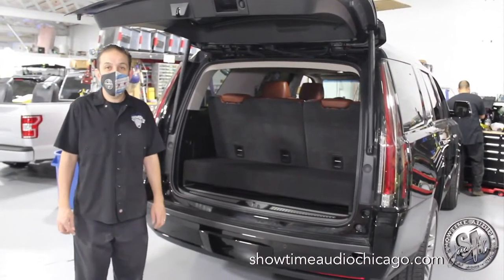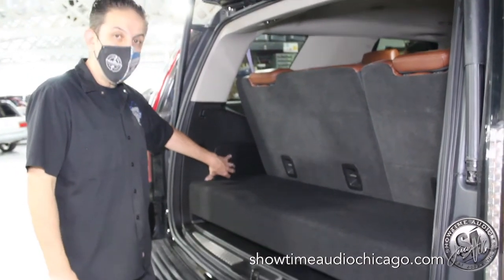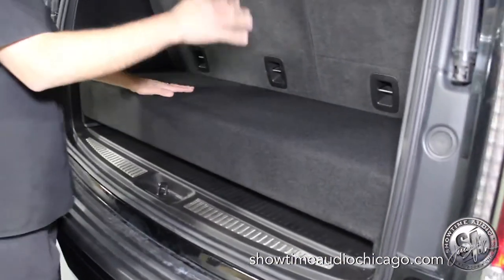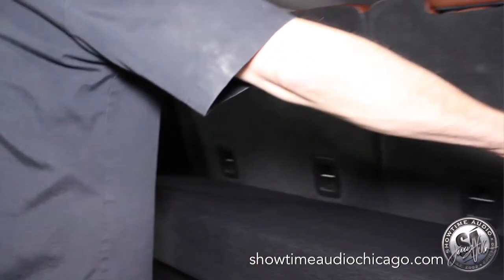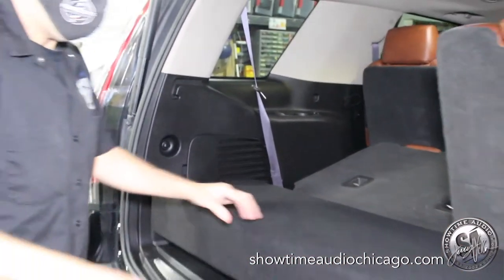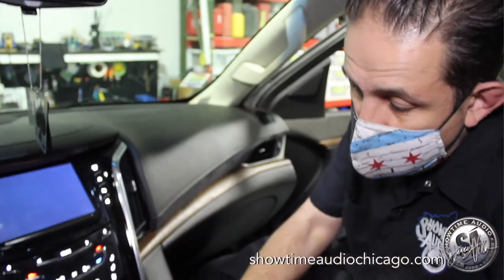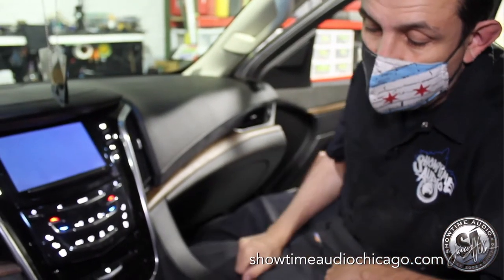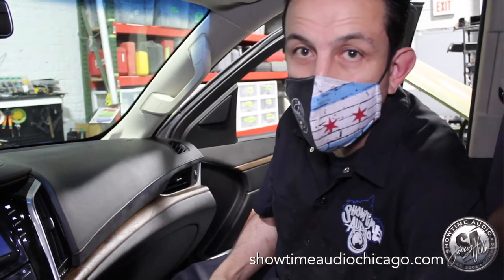Small space for bass? check this out! Down-firing subwoofer enclosure in a Cadillac Escalade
Down-firing subwoofer enclosure in a Cadillac Escalade

Showtime Audio is a custom car audio outfitter also offering security systems, window treatment, vehicle wrapping, radar laser defense systems, anti-car jacking system,s and much more…

Brands you will see in our videos:

- Focal Audio
- Mosconi Gladen
- Kertz
- JL Audio
- Audio mobile
- Audison
- Alpine
- Kenwood
- Kicker
- Sony
- BOYO vision tech America
- Crime stopper
- Radenso
- K40
- Escort
- Compustar
- Bimmertech

 Featured Vehicles:

- Mercedes Benz
- Audi
- Land Rover
- Alfa Romeo
- Volkswagen
- Porsche
- Volvo
- BMW
- Ford
- KIA
- Chevrolet
- Honda
- Toyota
- Cadillac
- Acura
- Aston Martin
- Tesla
- Bentley
- Buick
- Dodge
- Genesis
- GMC
- Hummer
- Hyundai
- Infiniti
- Jaguar
- Jeep
- Kia
- Lamborghini
- Lexus
- Lincoln
- Maserati
- Mazda
- McLaren
- Harley Davidson